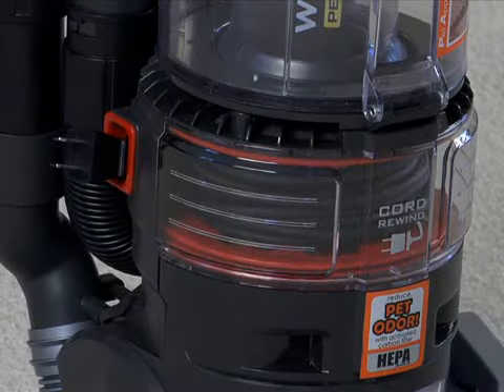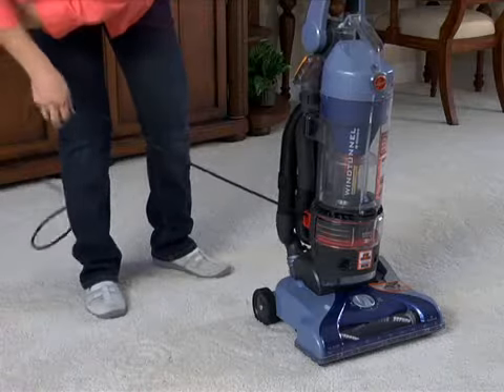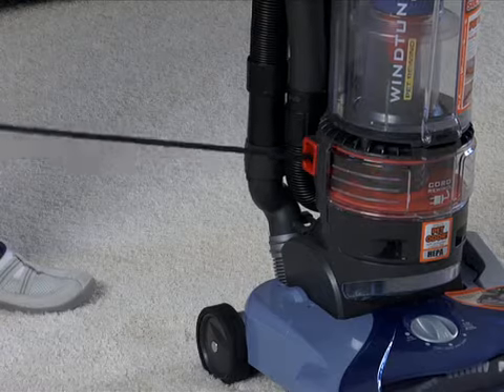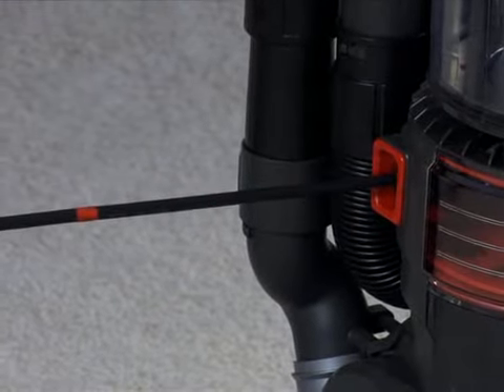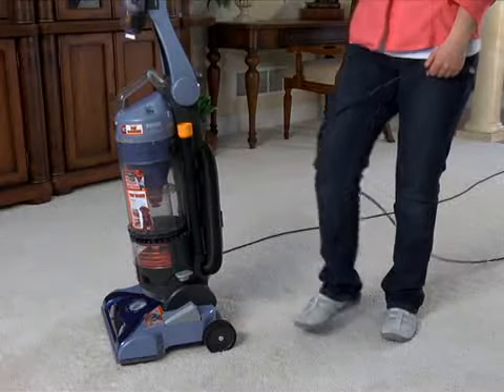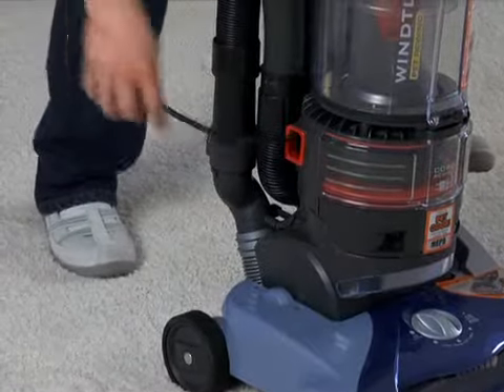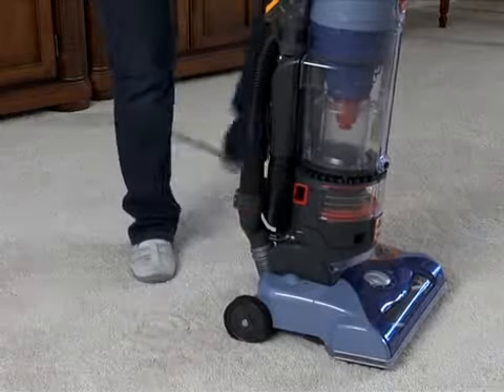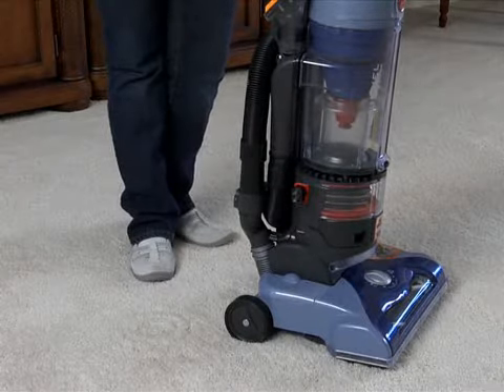Hoover T-Series Baggless Upright Cord Rewind Feature UH70210 UH70215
Proper use and important guidelines for the cord rewind feature